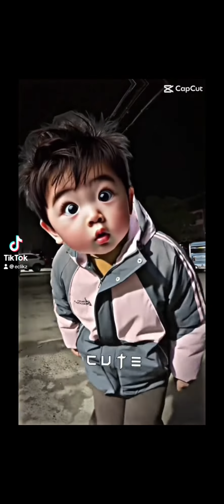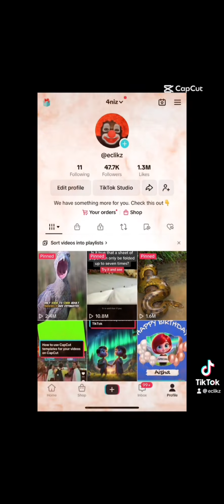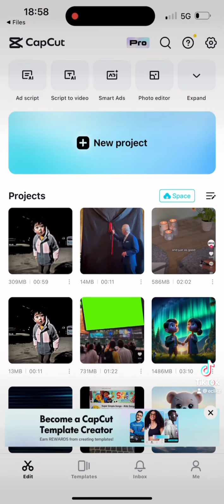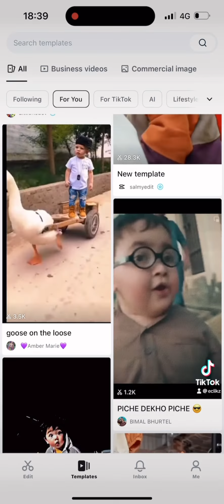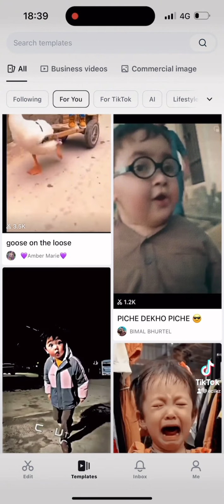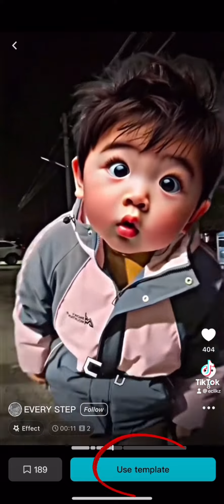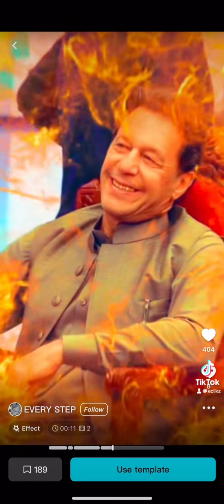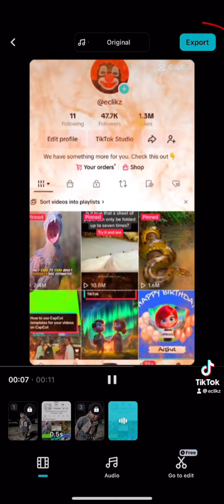How to use this capcut template and go viral on TikTok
tutorial capcut smooth
tutorial capcut editing
easy tutorial edit
capcut 2024
clone effect capcut
CapCut Video
modification capcut
capcut effect photo for
2024